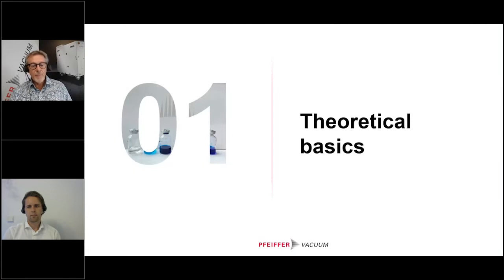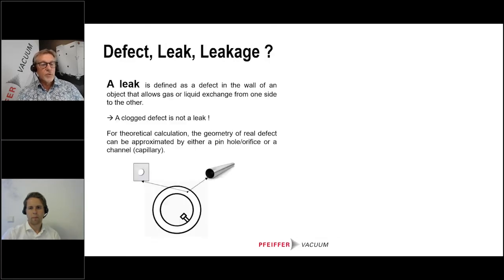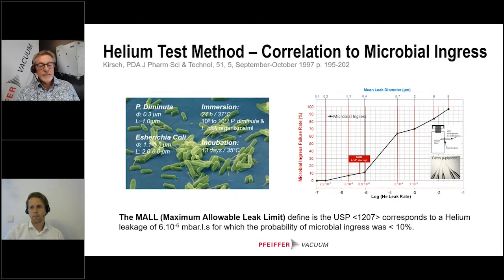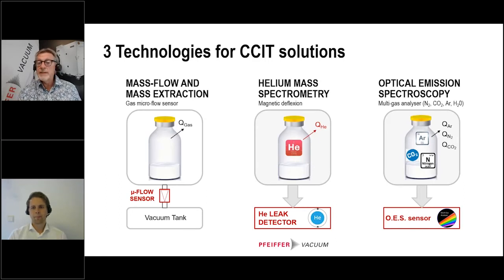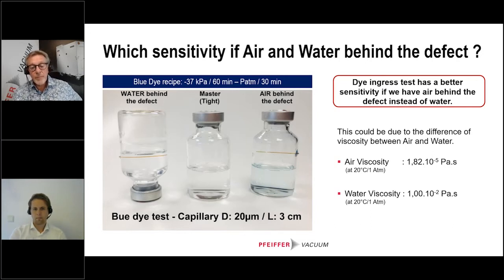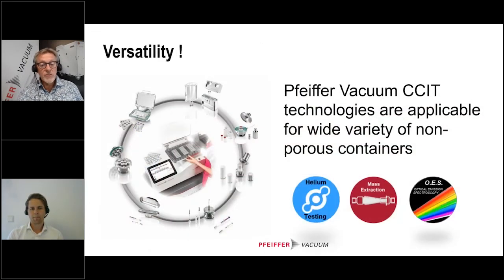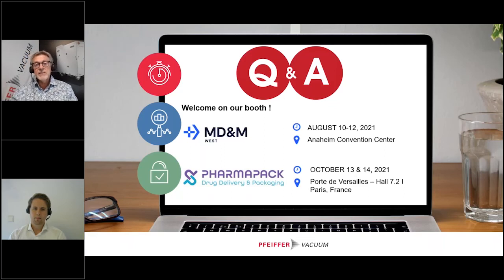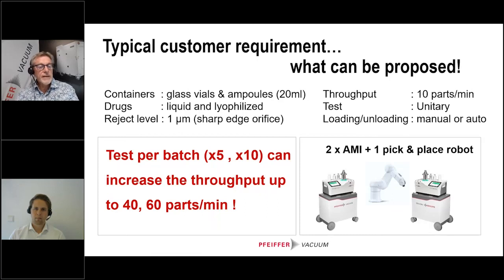Webinar: Why and How To Replace Dye Ingress Test by Deterministic CCIT Methods